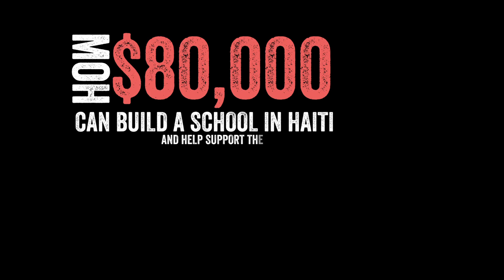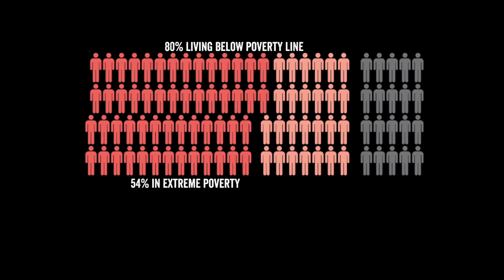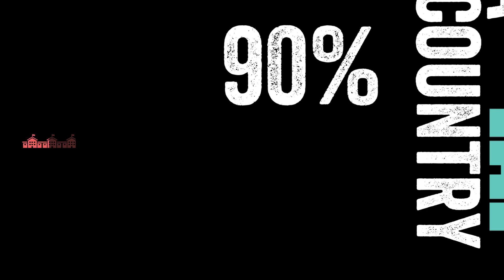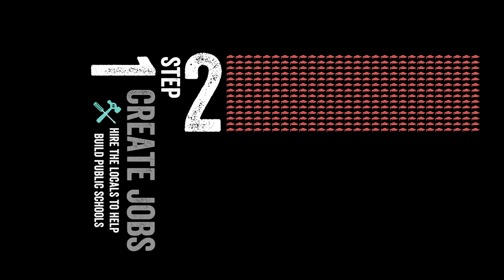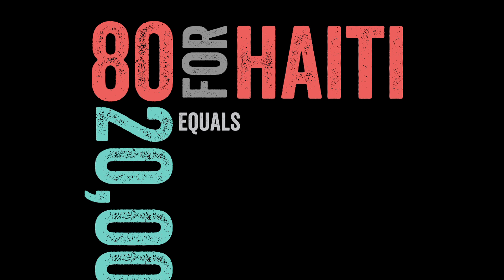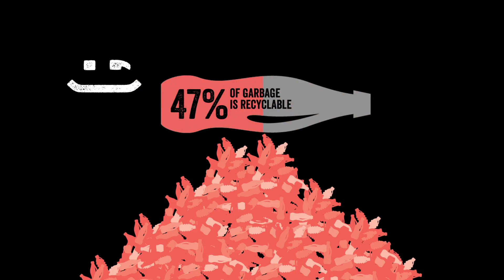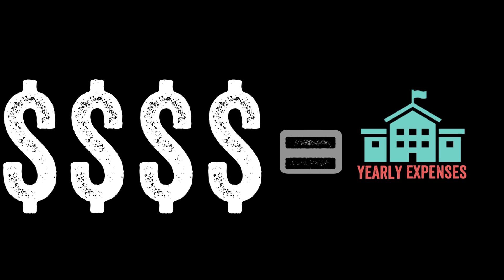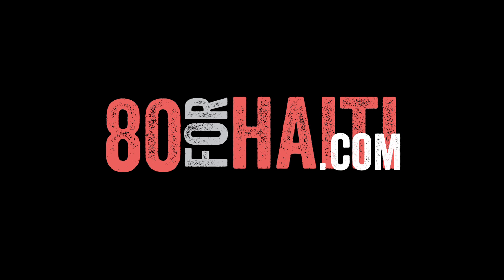80 for Haiti - Presented by Serve A Little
Our Mission:
Serve A Little's recent global effort, 80 for Haiti, focuses on helping rebuild the country of Haiti by building much needed schools for the children.
These efforts will provide an education for the country's future leaders while creating jobs in the local community.
Our Philosophy:
Serve A Little is dedicated to helping those in need. We believe that serving one another is more than just an opportunity, it's a way of life.
There are endless ways to contribute to serving the needy. Offering your time to volunteer, supporting the cause financially, spreading the word about upcoming projects, or simple words of encouragement to name a few .